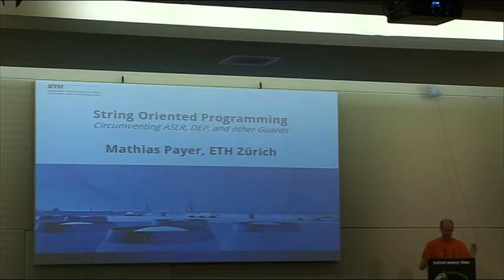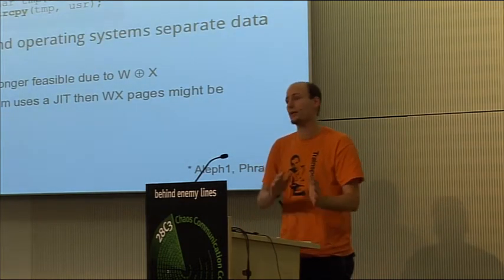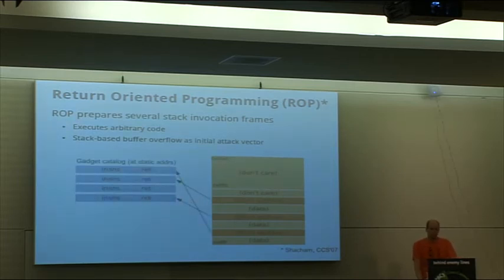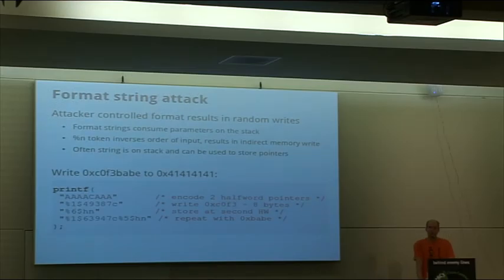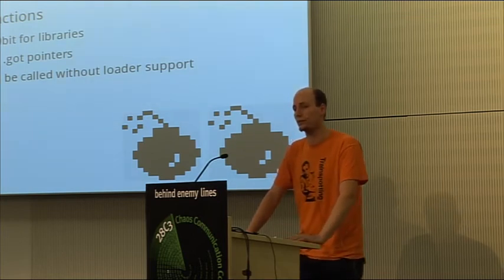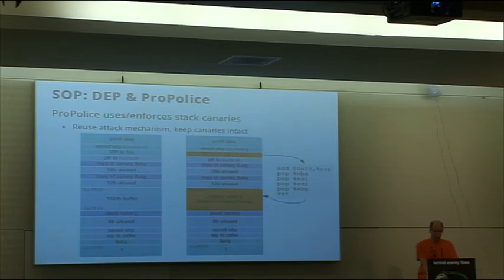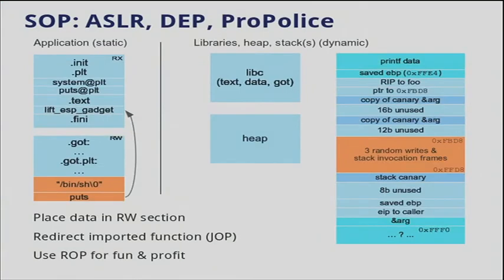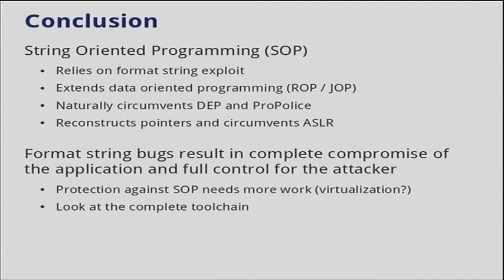28C3: String Oriented Programming (en)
Speaker: Mathias Payer

Circumventing ASLR, DEP, and Other Guards

The protection landscape is changing and exploits are getting more and more sophisticated. Exploit generation toolkits can be used to construct exploits for specific applications using well-defined algorithms. We present such an algorithm for leveraging format strings and introduce string oriented programming.

String oriented programming takes format string exploits to the next level and turns an intrusion vector that needs hand-crafted exploits into arbitrary code execution. Similar to return oriented programming or jump oriented programming string oriented programming does not rely on existing code but concatenates gadgets in the application using static program analysis.